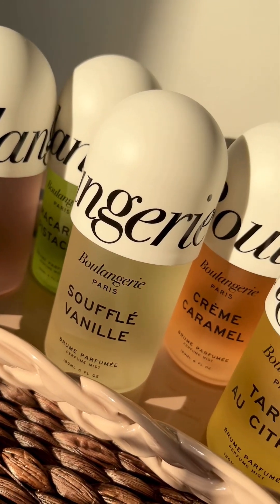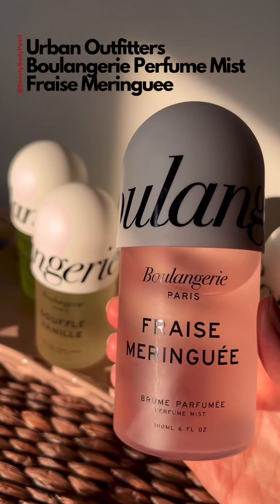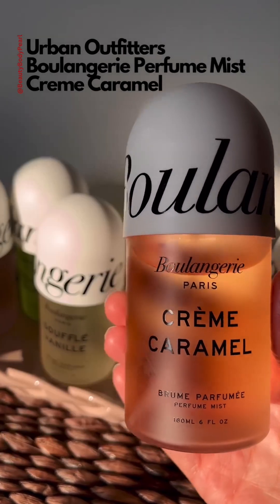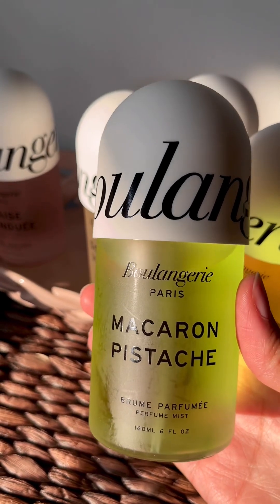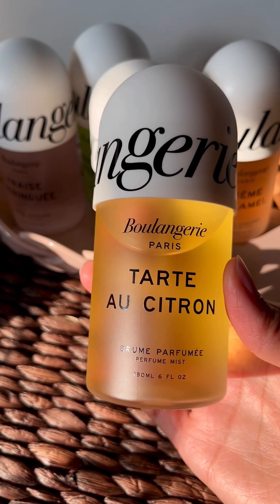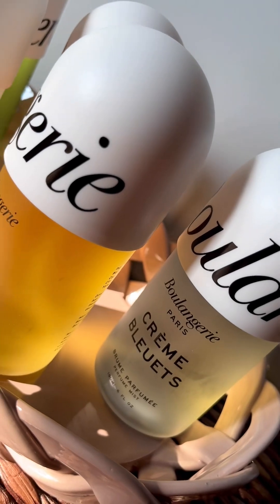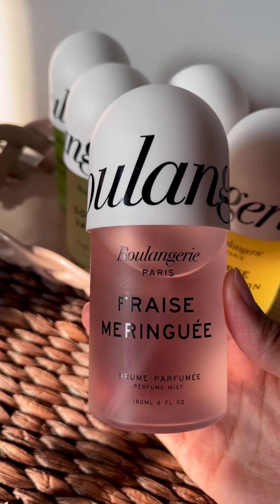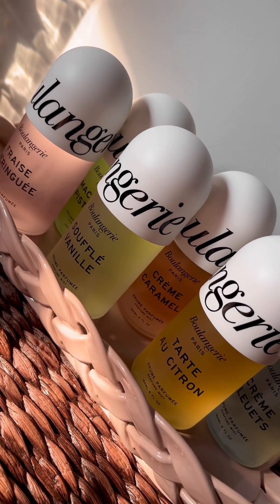My Ranking & Fragrance Review of the NEW Boulangerie Paris Perfume Body Mists from Urban Outfitters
My first impressions of the new Boulangerie Paris Perfume Body Mists collection from Urban Outfitters. This new body care line contains fragrance oils and body lotion too.

Boulangerie Crème Bleuets Body Mist
English translation: Blueberry Cream Bakery
This is a warm floral, very perfumey. I get black currant, pink pepper, jasmine, cashmere. I would pair this with a lot of jasmine and grapey perfumes. I give this a 9/10.

Boulangerie Fraise Meringuee Body Mist
English translation: Strawberry Meringue Bakery
I would describe this as a fruity white floral. At the beginning I get bergamot and some sort of tea. There are also some watery florals, including freesia and orchid. There’s a distinct patchouli and vanilla note. This would pair very well with white floral and warm floral perfumes. I did not detect the rose or caramel listed. I give this an 8/10.

Boulangerie Crème Caramel Body Mist
English translation: Cream Caramel Bakery
I would describe this as a smoky woody spicy scent. It reminds me of Bonfire Bash from Bath & Body Works without any of the bourbon or liqueur notes. There is a smoky pink pepper, clove. I also get strong woody notes with oud. Smoky fall vibes for sure. I did not get any caramel whatsoever from this. I give this a 7/10.

Boulangerie Macaron Pistache Body Mist
English translation: Pistachio Macaron Bakery
This is a nutty gourmand. You’re definitely getting pistachio, cardamon, a little bit of indistinct florals in the middle. And I also get tonka and whipped cream. This is a beautiful, complex fragrance. Sweet with a bit of astringent. Yes, it’s similar to Kayali Yum Pistachio, but without the earthiness and sharp soaps. I like this better. I give this a 7/10.

Boulangerie Souffle Vanille Body Mist
English translation: Vanilla Souffle Bakery
This is a warm floral to me. Very simple fragrance profile, I get rose, vanilla, caramel, with maybe a bit of cocoa. This is not unique, but is my type of fragrance. I give this an 8/109.

Boulangerie Tarte Au Citron Body Mist
English translation: Lemon Pie Bakery
This is a sharp masculine woody scent. Despite the name, there is absolutely no lemon, no lemon pie. None whatsoever. I was expecting lemon cake, but this was a disappointment. It is very sharp. There is a bitter violet, a very sharp amber that becomes a little bit powdery. There is something off with the scent notes that bothered me, maybe the orris. I don’t like this. I give this a 3/10.

Overall, this is a fantastic collection. The packaging is beautiful, the mists last at least 2-3 hours, so great performance for a body mist. I can’t wait to layer these perfume mists with perfume!